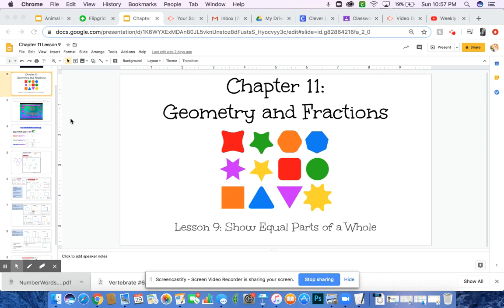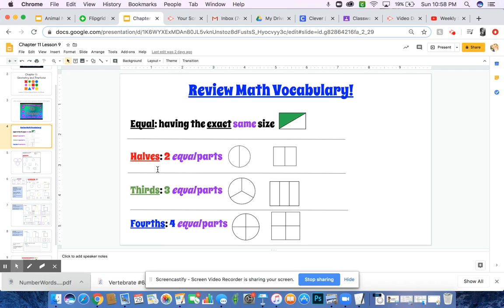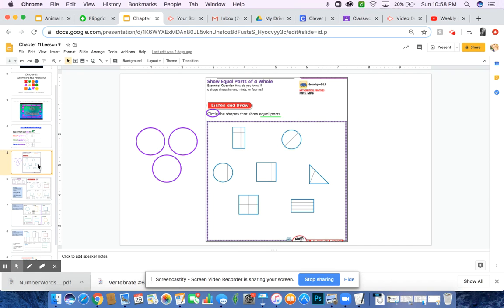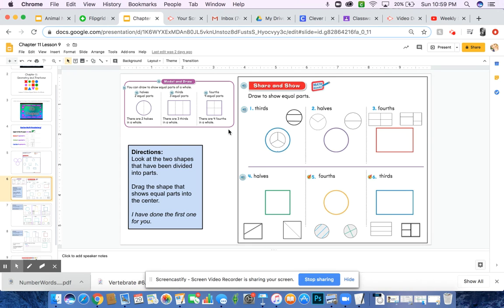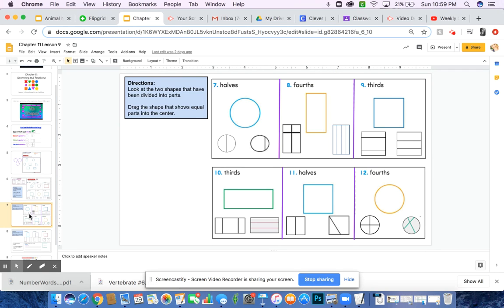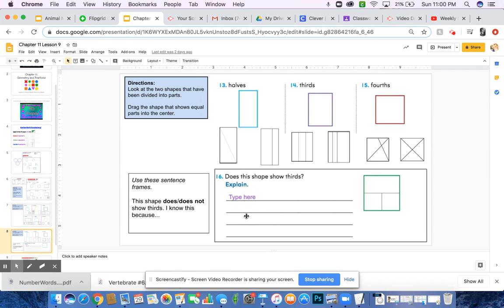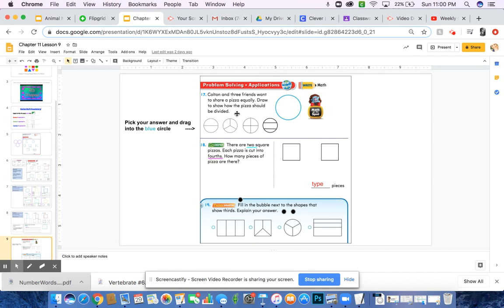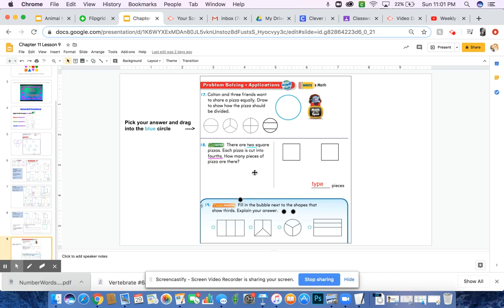Chapter 11 Lesson 9